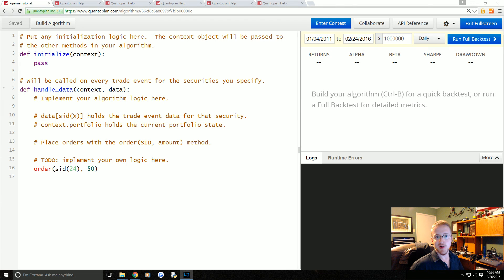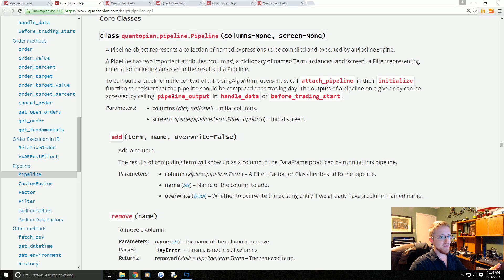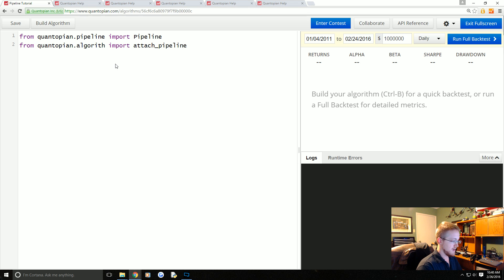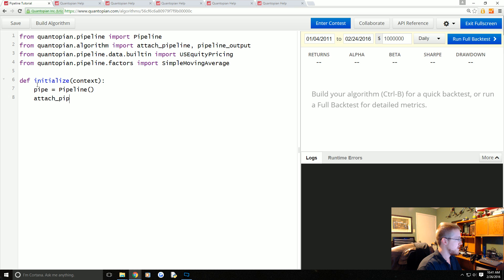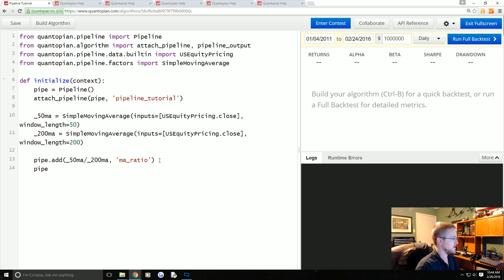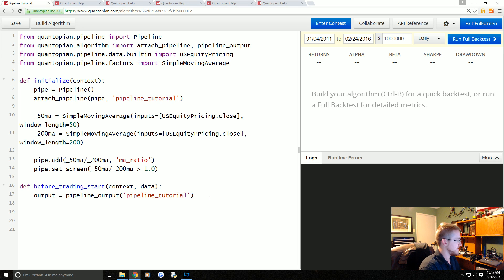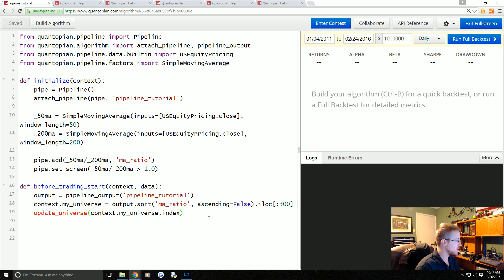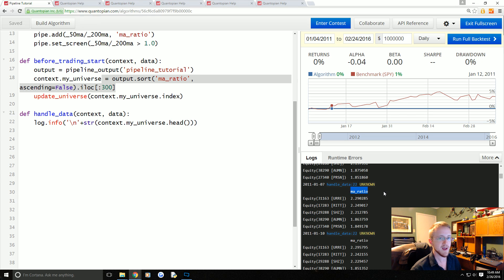[See Description] Pipeline API Intro - Python for Finance with Quantopian and Zipline 19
In this Quantopian tutorial, we're going to be covering the Pipeline API. If you recall leading up to this, we were often limited by what we wanted to do, usually be a 255 maximum on our stock universe. The Pipeline API allows you to select from more like 8000+ securities at a time, which opens the door to many new opportunities.

The Pipeline API can reference 8000+ securities at a time, but you can still only reference 500 in realtime. Thus, you will most likely use the Pipeline API in conjunction with update_universe.

In order to take 8000 securities and get to a number small enough to work with your universe, you will be using Factors and Filters, many times together. A factor is used to return numbers, and a filter returns a boolean. For example, you may use a factor first to apply a 50 and a 200 moving average to the companies. Then you may employ a filter to return all companies that have a 50 moving average above the 200 moving average.